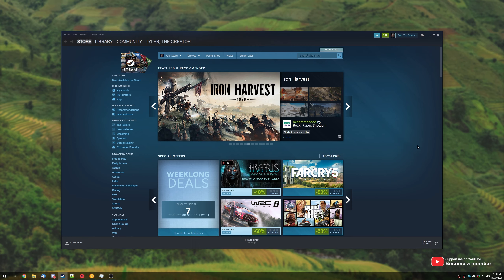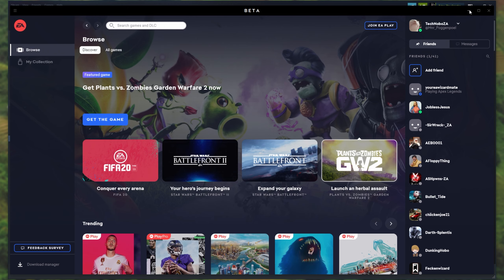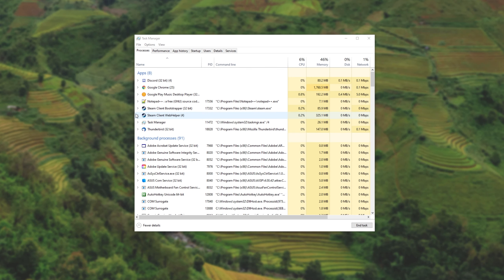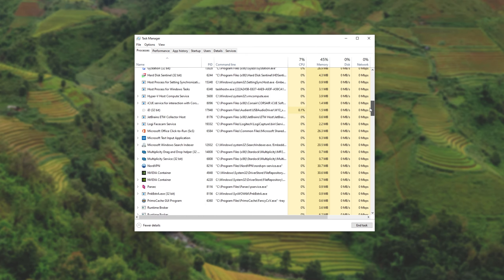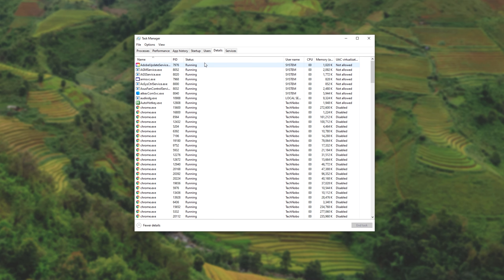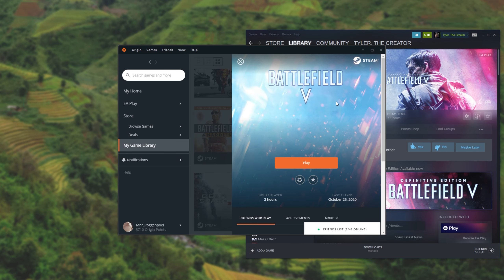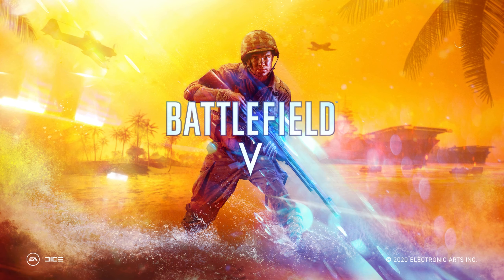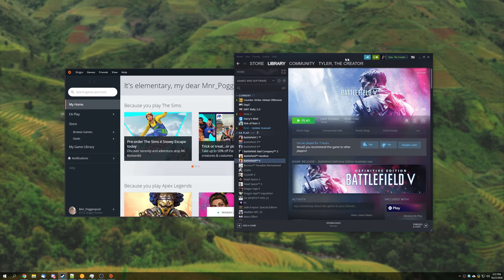Steam: Fix EA Games "Close Origin Beta" | Unable to start game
Want to start an EA game from Steam, whether you own it or you've got it from an EA Play subscription, but can't? Well, if you're seeing an issue about having to close Origin first, then this video is to help you. By the end, you should be able to play all the EA games you own without an issue.

Timestamps:
0:00 - Explanation
0:53 - Fix 1: Closing Origin completely + Background processes
2:05 - FIx 2: Starting with Origin
3:17 - Both overlays working